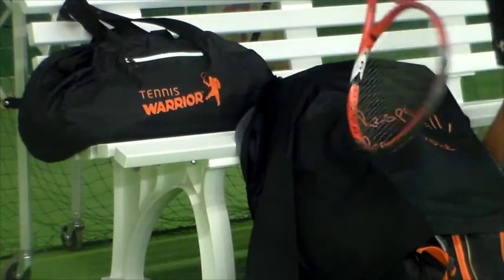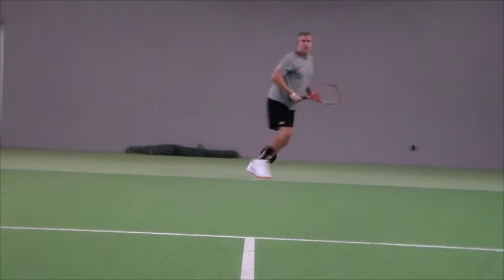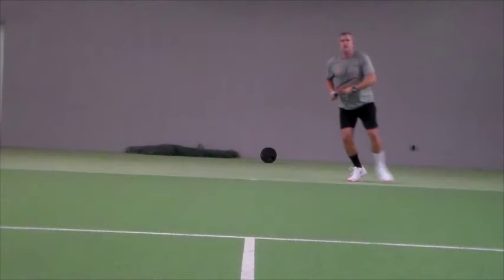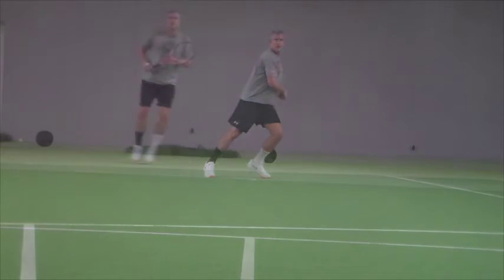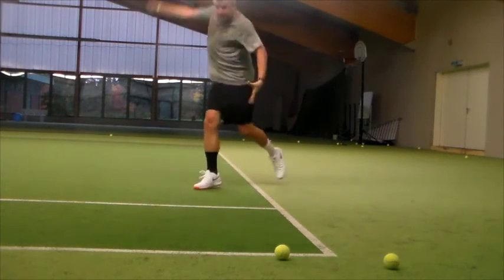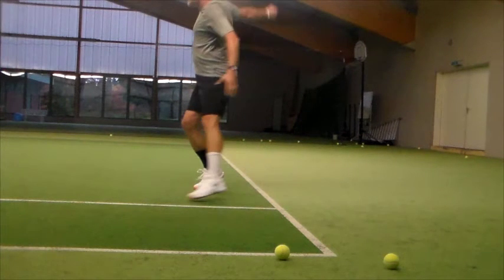CATEGORY:MENTAL TRAINING/AWARENESS EXERCISE/ THE CIRCLE OF CONCENTRATION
Your interaction with the ball is higher concentration.
exercise these concentration with THE CIRCLE OF CONCENTRATION
A F N P
Activate Focus Navigate Positioning